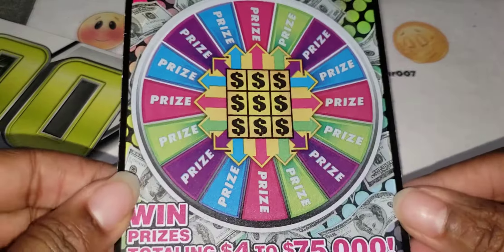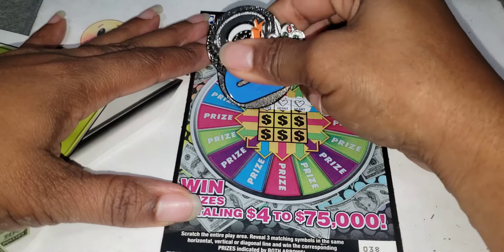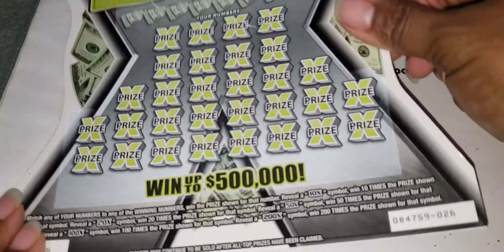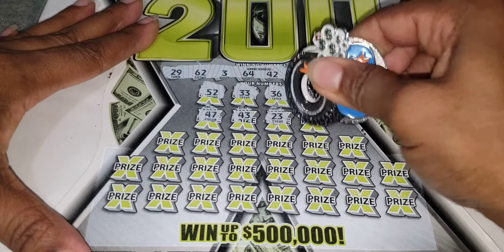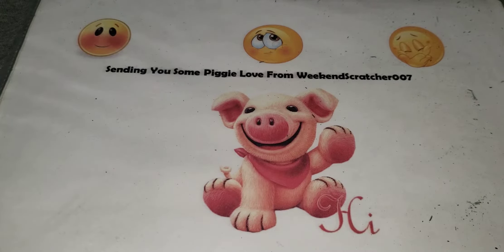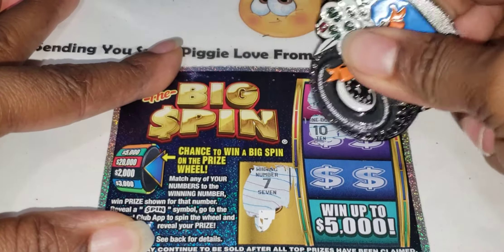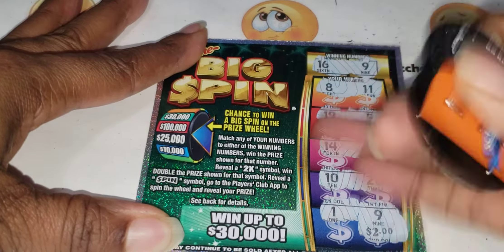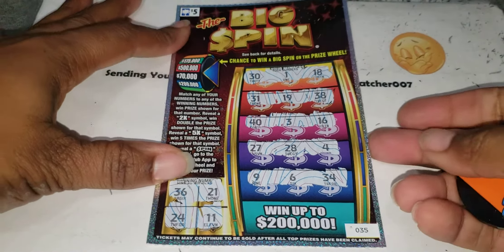A Me Scratch and Spots Open